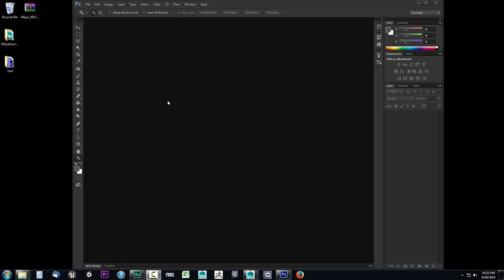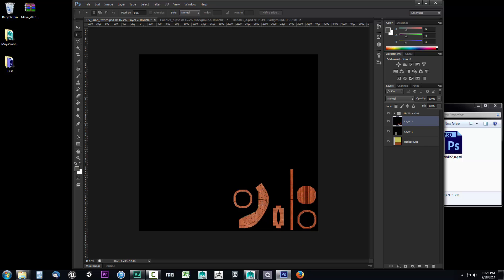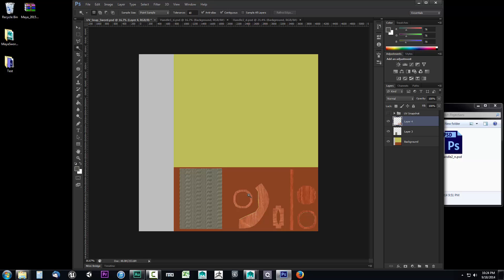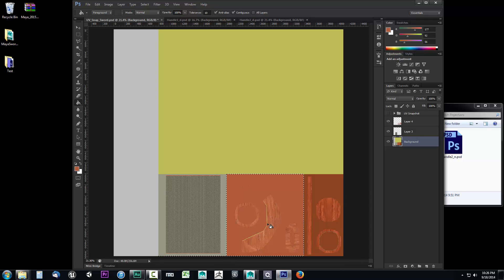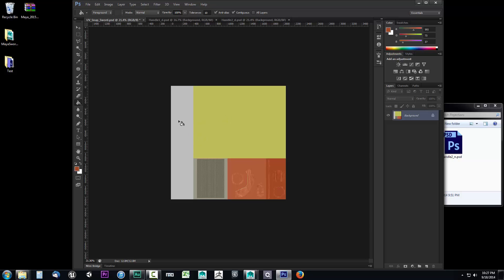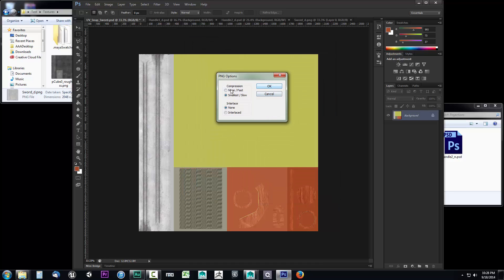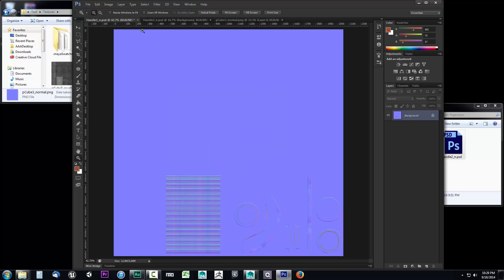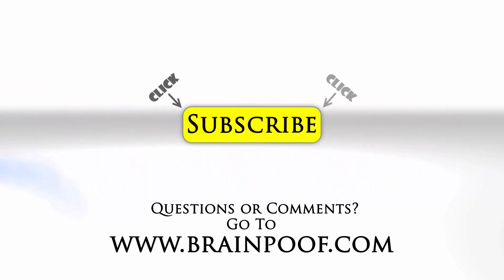28 - Maya 2015 - Finishing Up the Textures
In the previous video we created two different sets of textures using the transfer maps tool within Maya 2015. We will be taking those textures and piecing them together within Photoshop in order to finish them up. The process of merging the textures is fairly straight forward and typically easily done. First we will copy each of the diffuse textures into a single Photoshop document and then we will chop off the parts that we don’t need. After we have merged the individual textures into one we will want to go ahead and blend the background in a little better using the eye dropper tool along with the paint bucket.

This tutorial series is not primarily focused on texturing so this is a very simplistic set of textures. You are welcome to explore tutorials on texturing within Photoshop and make use of the UV Snapshot as an outline. Good texture development is a topic that requires a lot of practice and research. There are also many tools aside from Photoshop that can be used to develop textures. It is a good idea to try out different texturing toolsets until you find one that you like to use.

Some artists prefer to use ZBrush or Mudbox when developing their texture maps. Another useful tool worth exploring is called Quixel Suite. Regardless of which program you choose, keep in mind that at some point you will need to make yourself familiar with an image editing program like Photoshop in order to get the best textures possible. Texturing can be fun but it is also very challenging to learn how to do. It is best to analyze real objects and attempt to mimic their appearance when developing your texture maps.